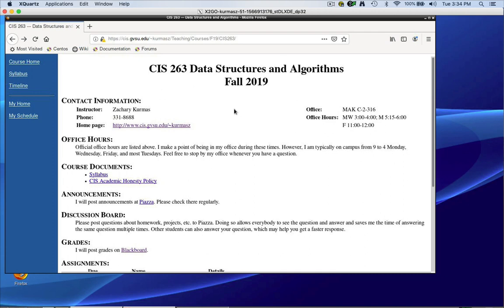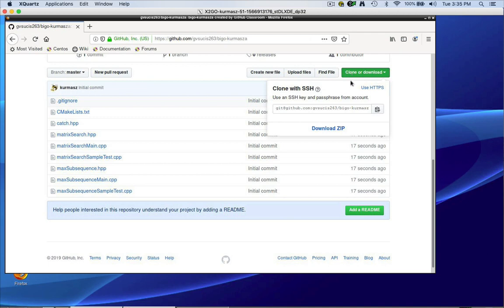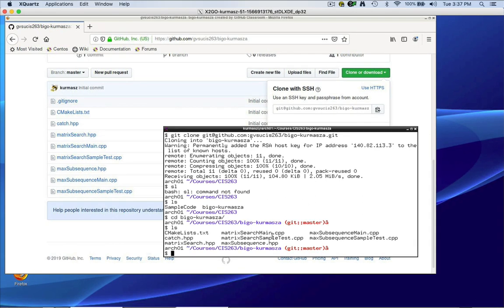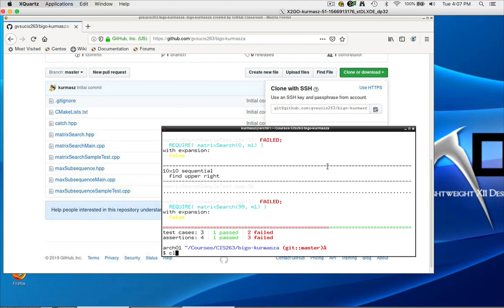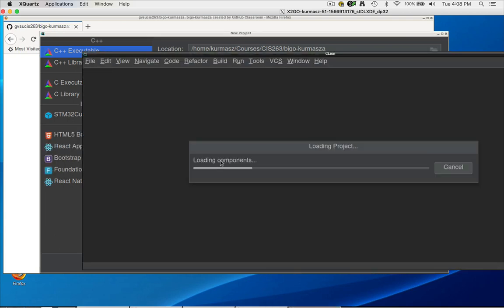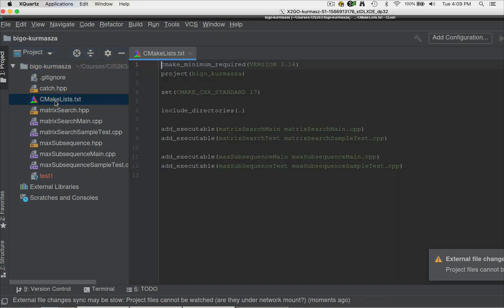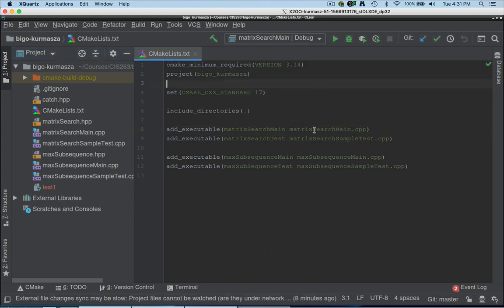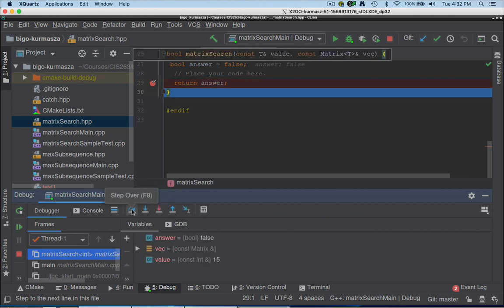Getting Started with CLion and GitHub Classroom